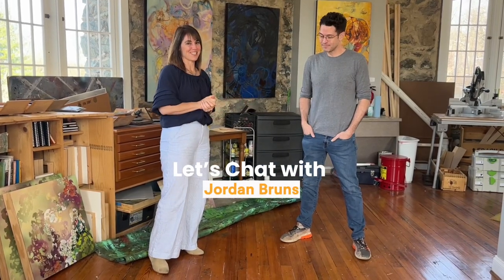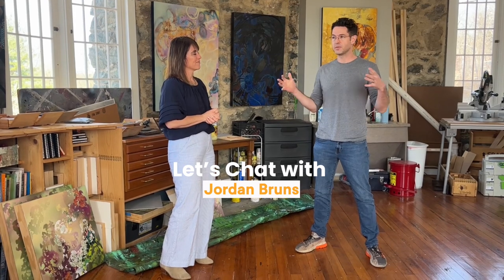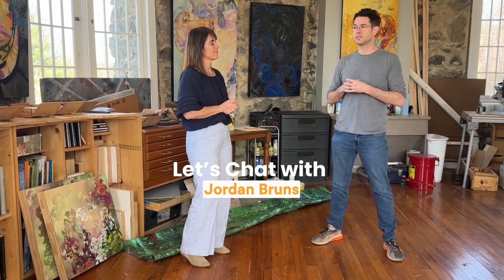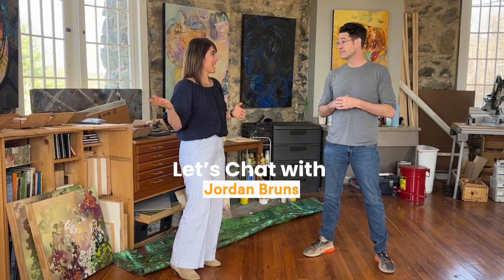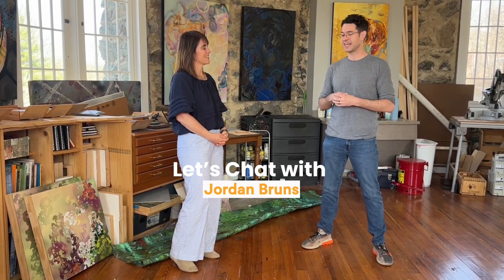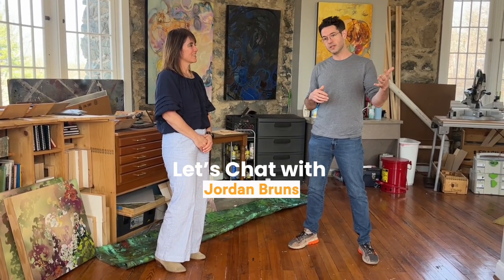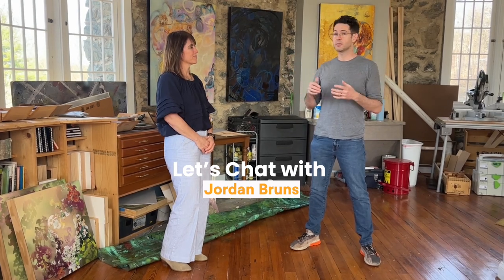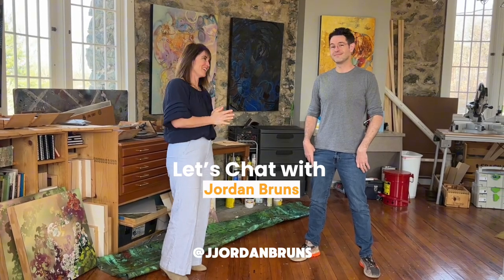A conversation with 15 year Stone Tower Gallery resident Jordan Bruns